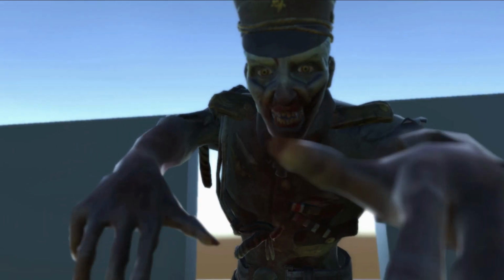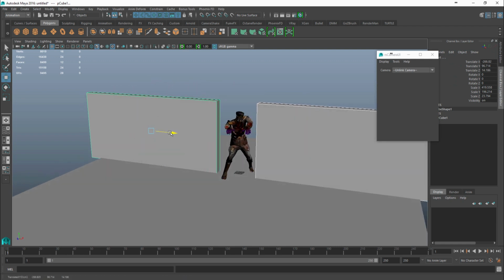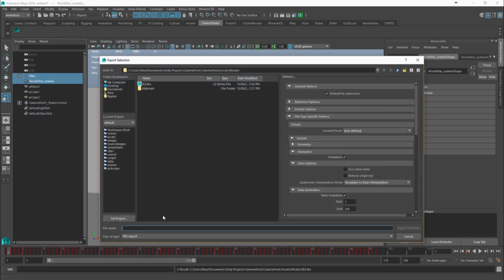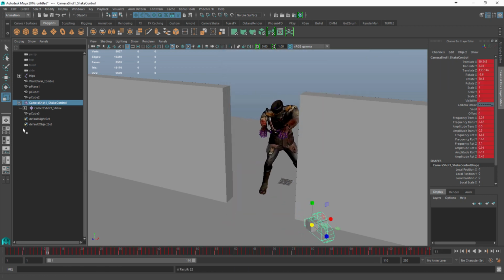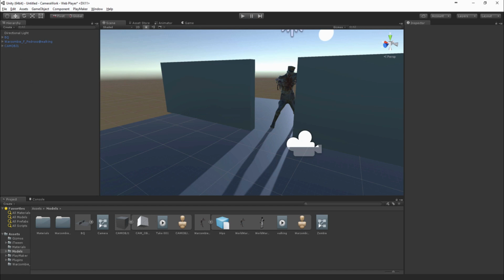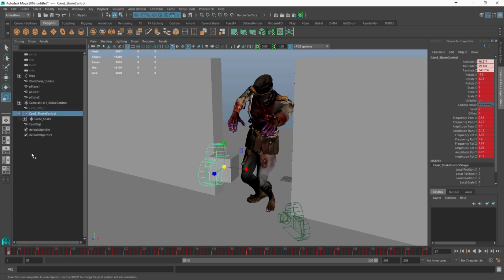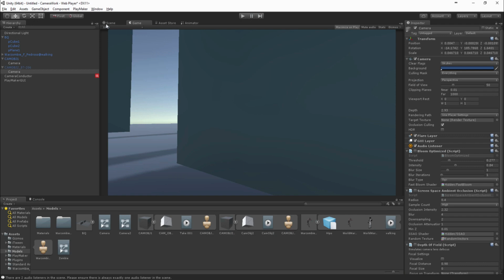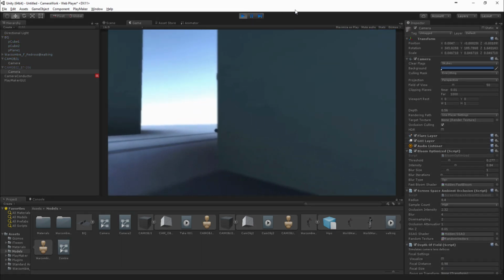Learn to Create Simple Cutscenes in Unity and Maya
Also get the early release of the Assassin's Creed Climbing BETA

Learn to create a simple cutscene using Unity and Maya. We will cover how to use a Maya Script called RSCameraUI to create real-life feeling camera moves. We will then key-frame and position our camera in a cinematic way.

We will learn how to loop an animation in Maya downloaded from an external source. (This is a great tip!)

Skip to 2:40 to learn how to loop animations in Maya

I will then explain the process of exporting a designed camera shake to unity and then setup the cameras and Playmaker to handle simple cuts between cameras.